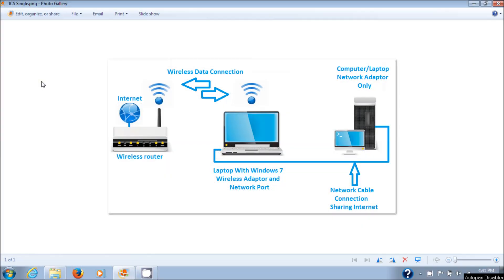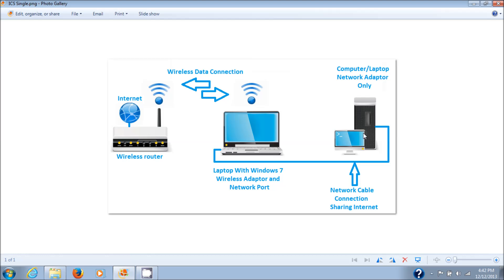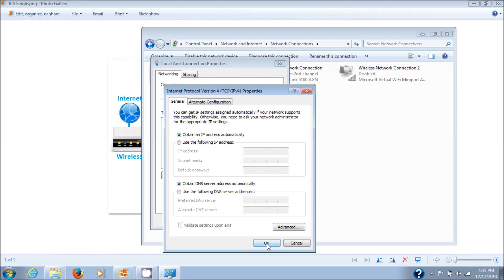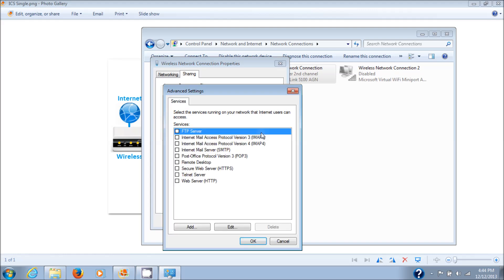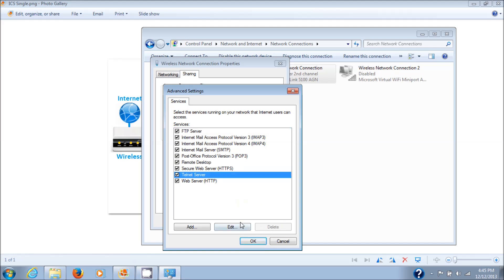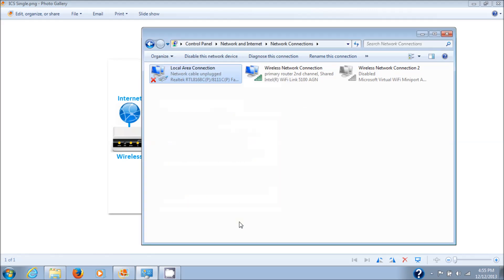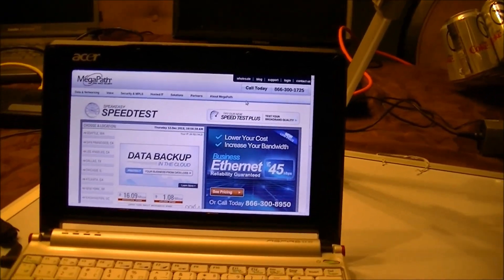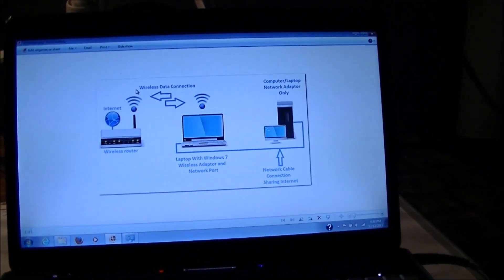Simple Internet Connection Sharing (ICS) Using Windows 7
OEM Windows 10 Home, 64-Bit, 1-Pack, DVD At Amazon Or eBay
●▬▬▬▬▬๑۩۩๑▬▬▬▬▬▬●
●▬▬▬▬▬๑۩۩๑▬▬▬▬▬▬●
01/26/19
Simple Internet Connection Sharing (ICS) Using Windows 7. This video shows you how to share an internet connection using a computer or laptop that has a wireless connection, a LAN network card and Windows 7 using the built in Internet Connection Sharing (ICS).